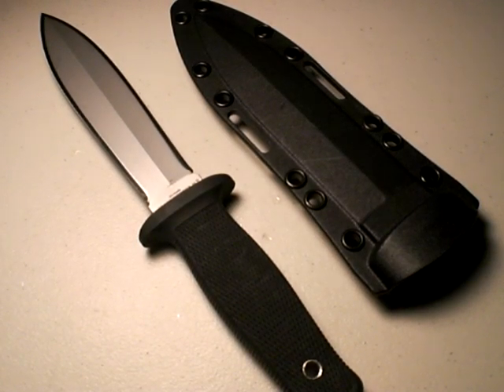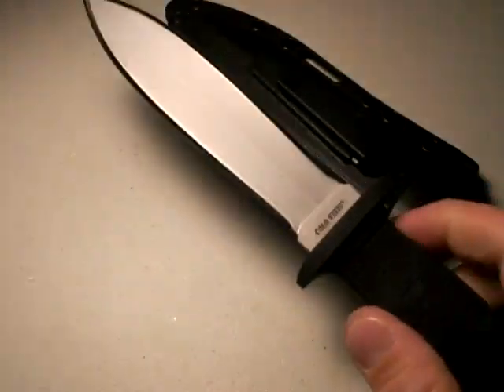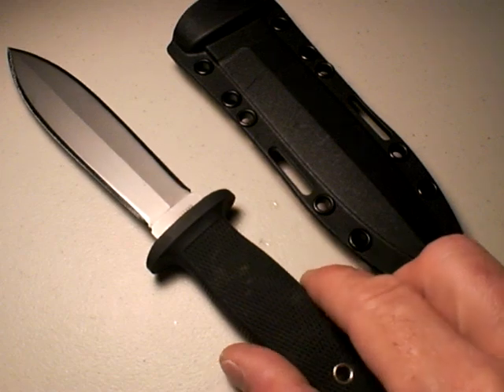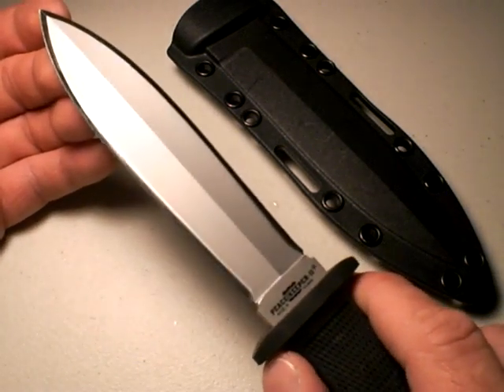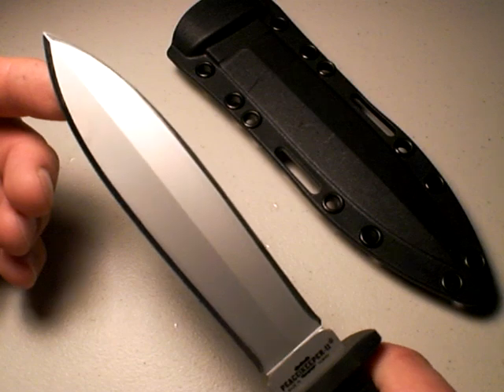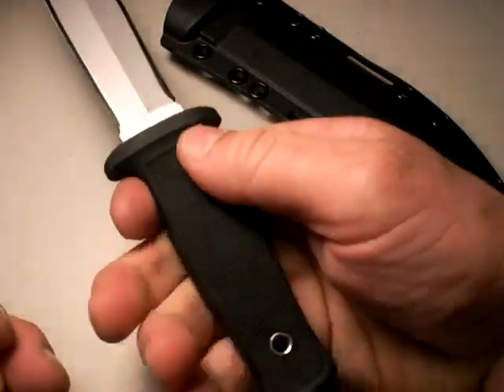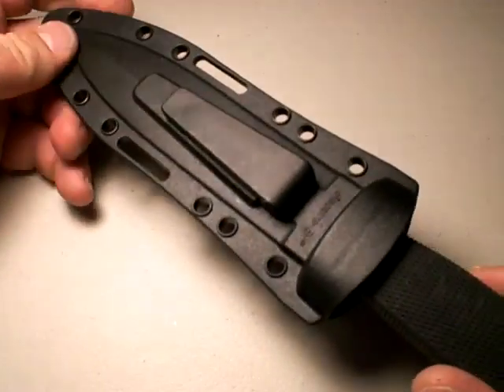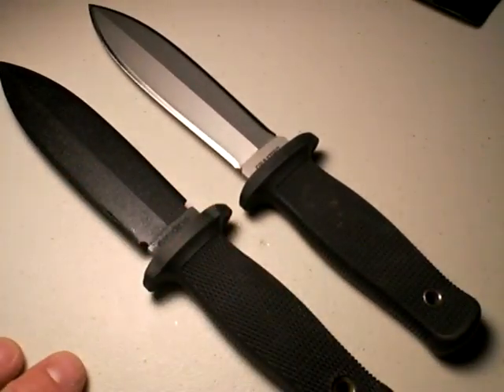Cold Steel Peacekeeper II: "Lightweight, Effective" by Nutnfancy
Discontinued for now, the CS Peacekeeper was a great defensive/offensive blade.  At just 7.8 oz there are few fixed blades that offer as much at such an affordable price (around $30).  Cold Steel brings a lot of high value, well-designed knives to market and this is a great example.  The versions shown are in 420 Sub Zero quench and Carbon V steels, both of which I've had good experience with.  The last produced versions of the Peacemakers featured 4116 Krupp stainless steel and I don't know have experience with that particular offering.  Other features of the CS Peacekeeper II are the tacky Kraton grip, a great sheath with clip, and nicely shaped leaf dagger blade.  If  you re-profile these to a 20º grind, they are incredible slashes and thrust cutters.  Downside would be the overly short handle.  Some may be around on the net for purchase.  If the budget is tight and you want a good defensive, compact fixed blade, this is a good choice.